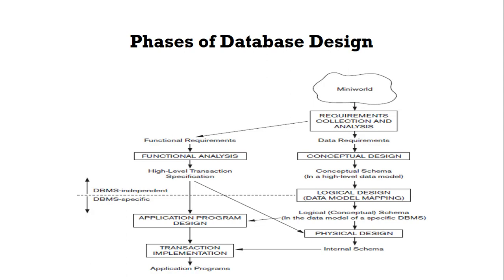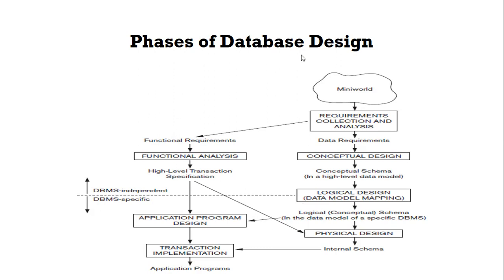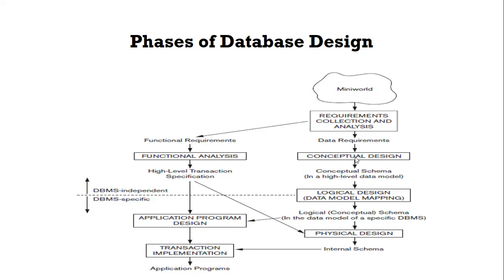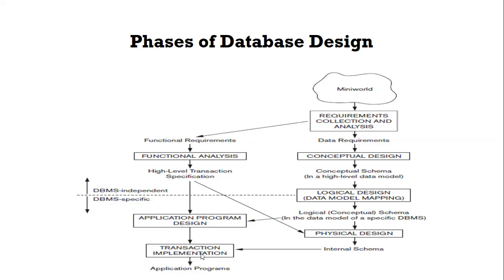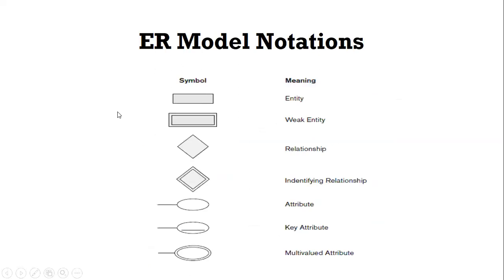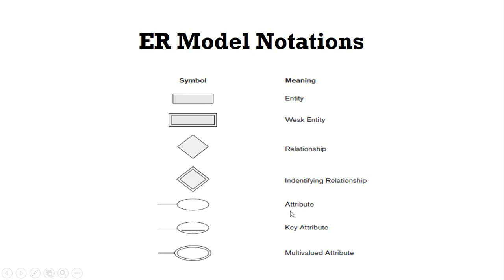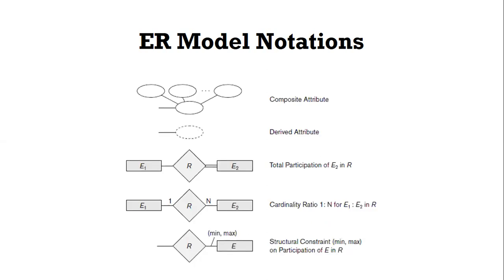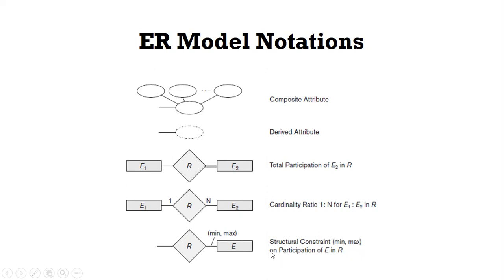Phases of DB Design & ER model Notations